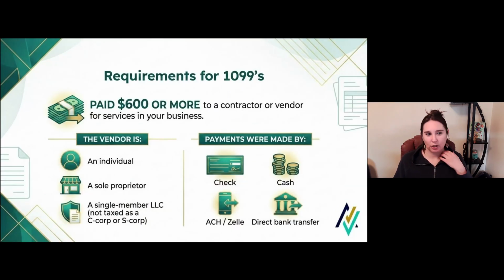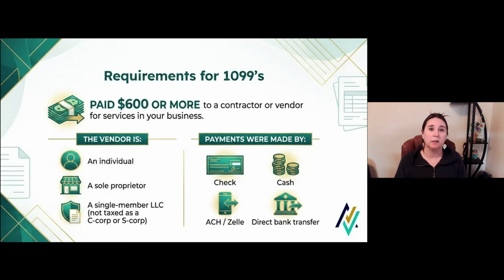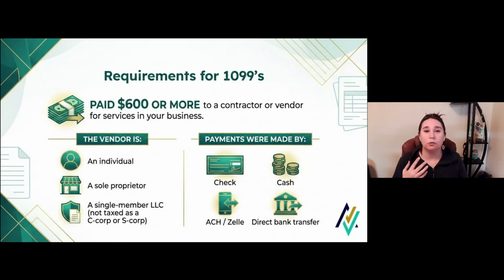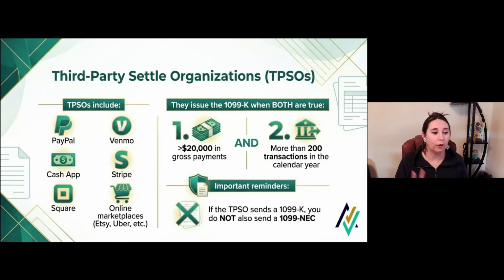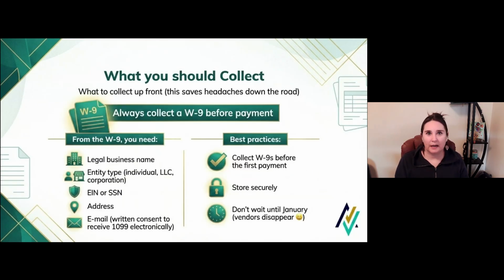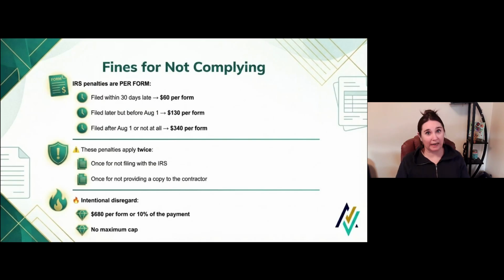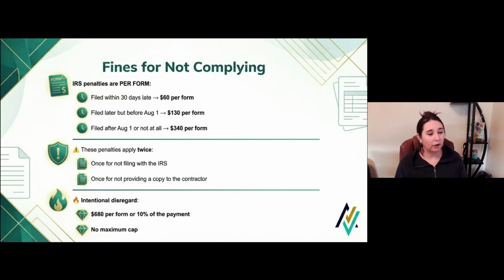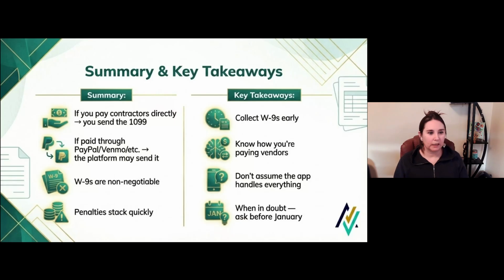1099 Requirements: What you need to know.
A small misunderstanding can easily lead to issues later, even when intentions are good.

During the session, we’ll cover:

1. When a 1099 is required and who should receive one
3. What information to collect from contractors and vendors
4. What can happen when 1099 requirements are missed